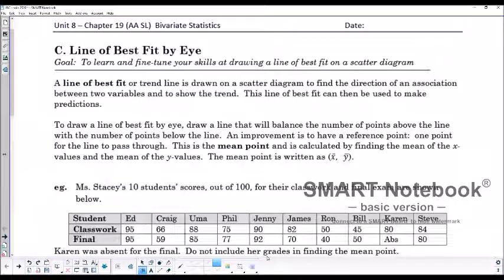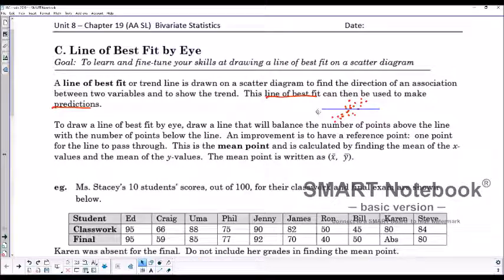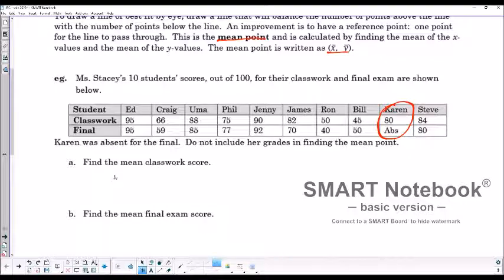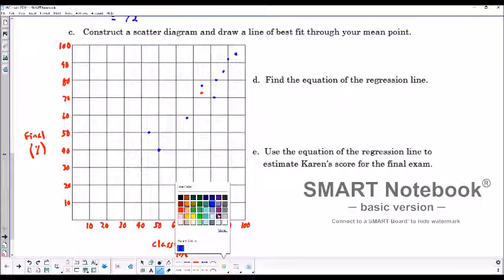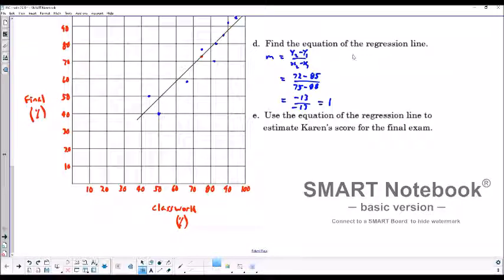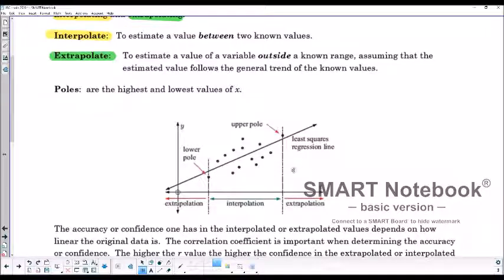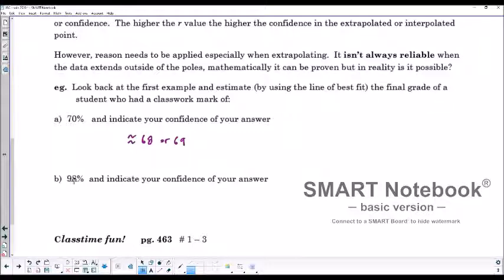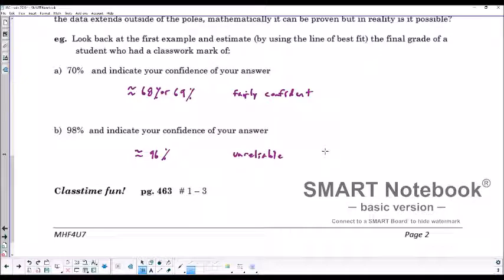19C - MHF4U7 - IBSL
Drawing a Line of Best Fit on a scatter plot